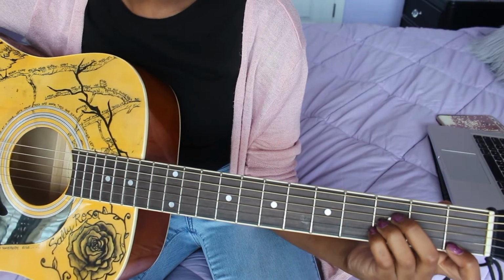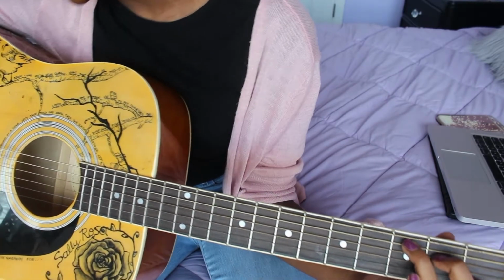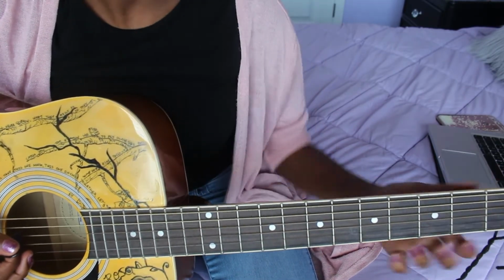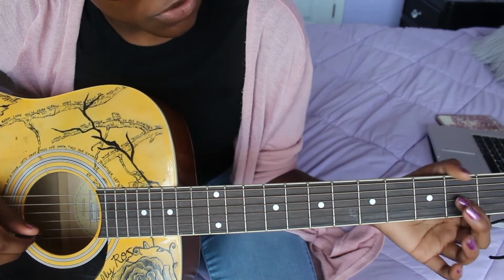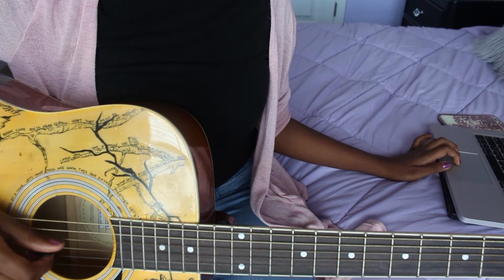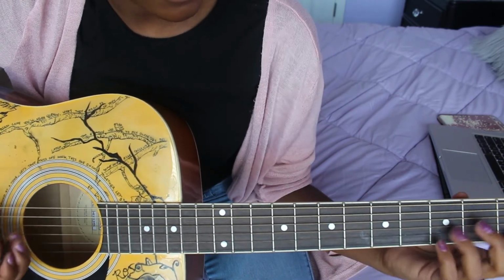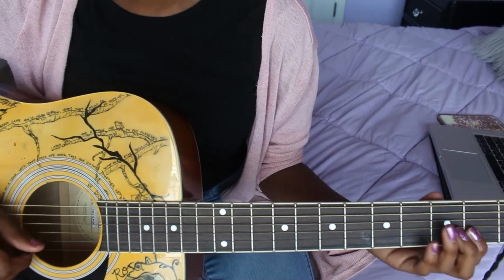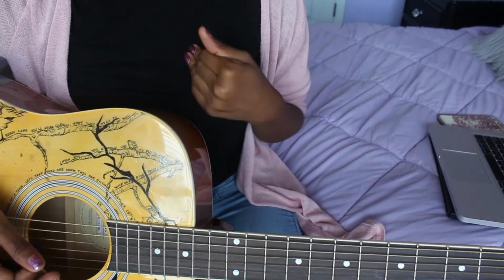Single - The Neighbourhood | Acoustic Guitar Tutorial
I'm baaaaaack! sorry this took so long school has honestly been so hectic. ANY REQUESTS??
love y'all
peace!✌